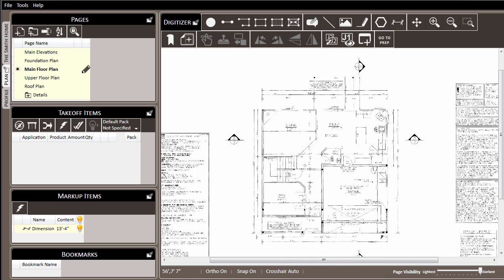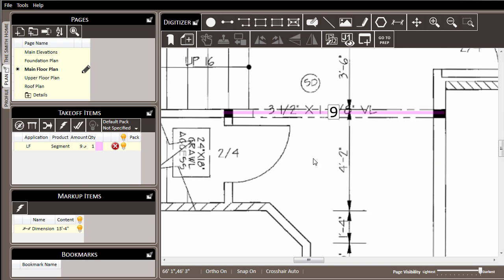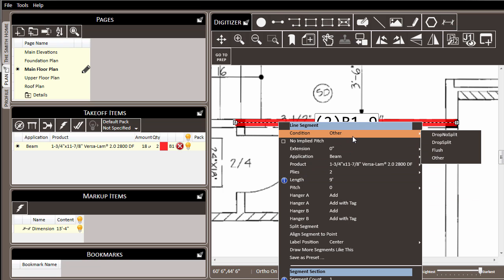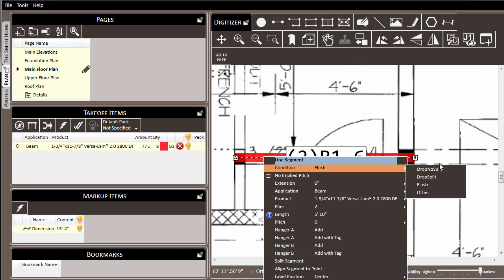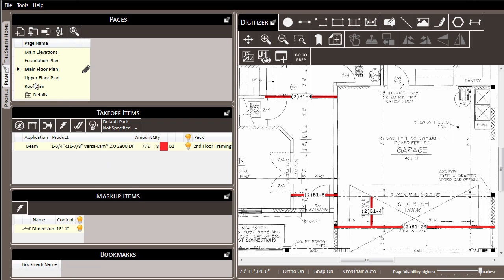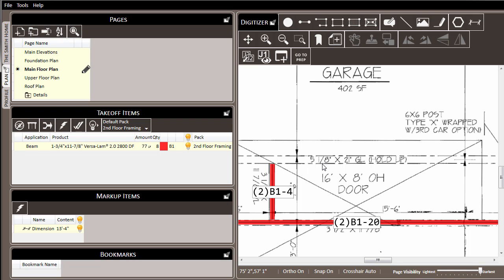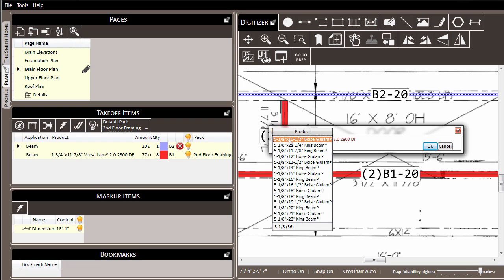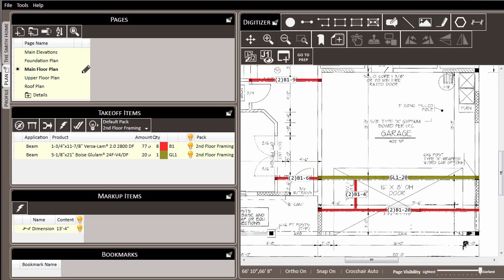Drawing Beams - [BC Estimator]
How to draw in a beam and modify its properties.

Topics covered in this video:

0:21 - The Main Concept of Drawing Takeoff Items
0:43 - Drawing a Beam with the Segment Tool
1:01 - Assigning an Application to a Segment
1:11 - Assigning a Product to a Beam Application
1:27 - Changing the Plies of an Item
1:47 - How to Quickly Draw Out More Beams
2:15 - Setting Beam Conditions (drop, split, flush)
2:36 - Assigning Materials to a Pack
3:15 - Setting Up a Default Pack
4:23 - Product Attributes